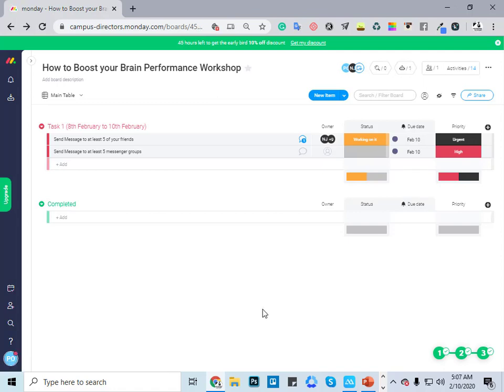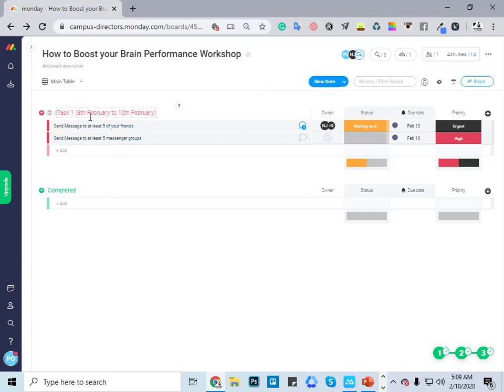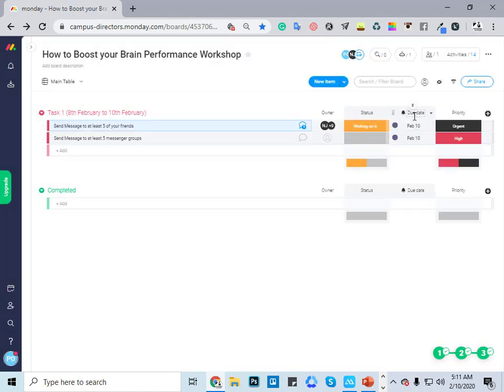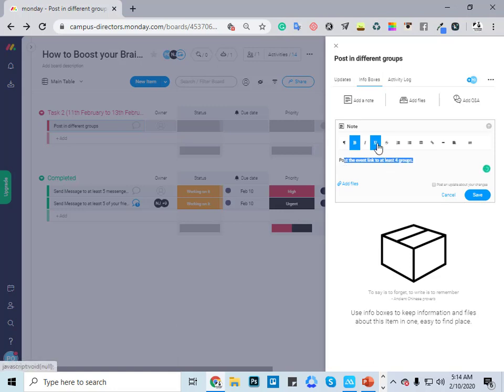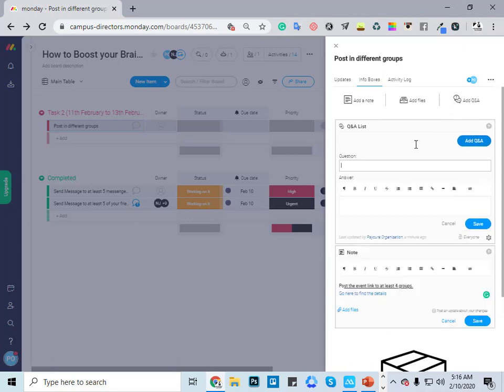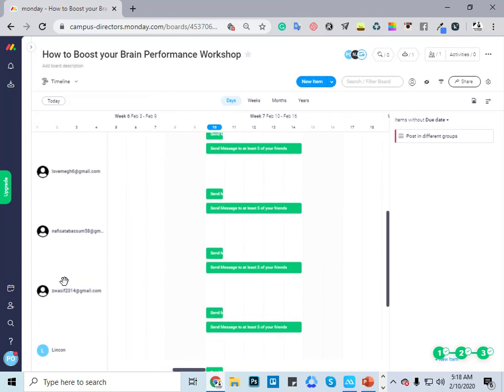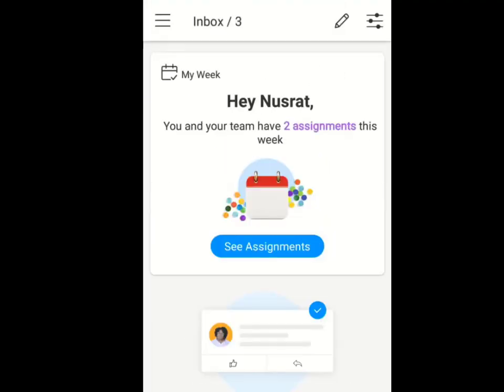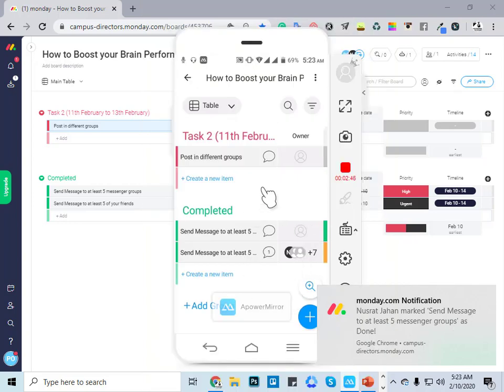Everything About Monday.com || The Project Management Software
Are you an entrepreneur? Or a busy manager, who has lots of tasks to do and can't manage everything in the right way?

Well, I have a splendid solution for you! To manage your tasks more effectively & more efficiently, you need project management software and in this video, I have been talking about the most popular project management software on monday.com. This handy software has a mobile version application too.

I have covered the navigation process on the web browser as well as the navigation process on mobile phones here. Go through the video to know about monday.com in detail. If you have any other questions regarding this software or other ones required for project management, let me know in the message section of my Facebook page. I'll try my best to explain everything to you.

Hope from today on, you won't have to worry much about different schedules and hassle around thinking whether everyone is working perfectly or not. Save your time in an efficient way!